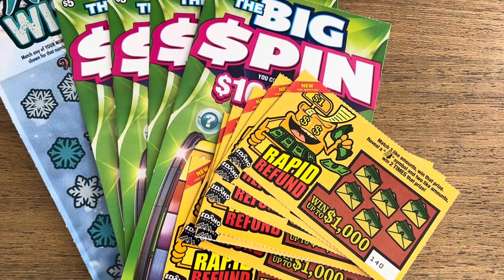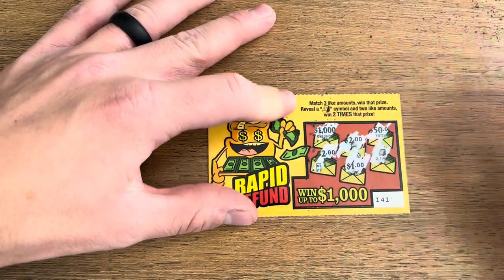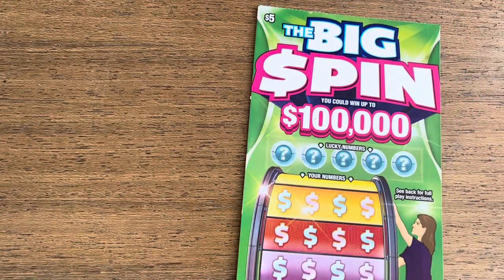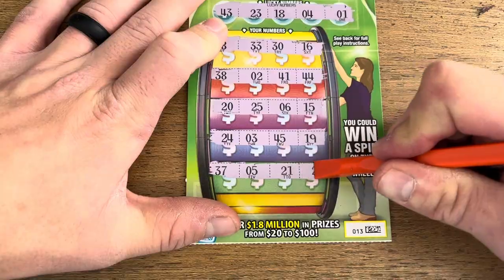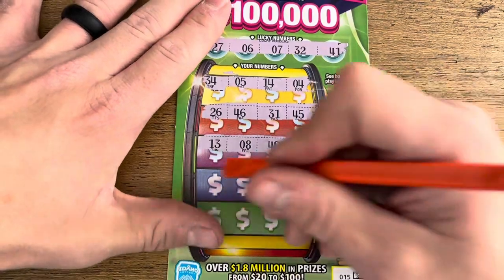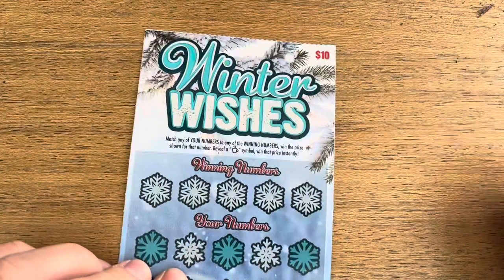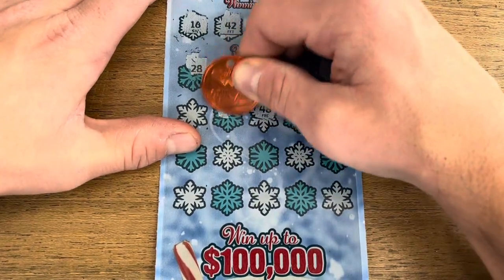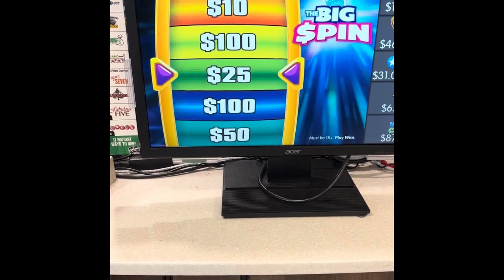Awesome Scratch Session with lots of winners! Couple back to backs + a Big Spin Bonus!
Scratching $37 worth of tickets with a profitable outcome!

My setup!
Scratcher tools!
Phone Stand!